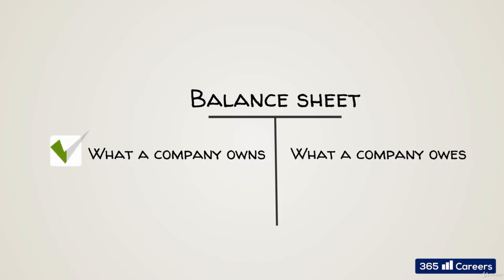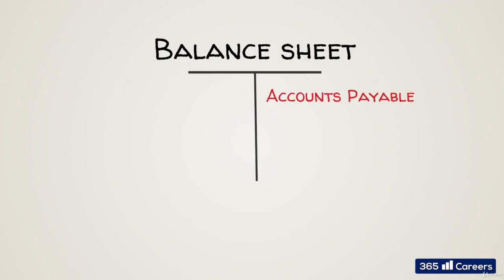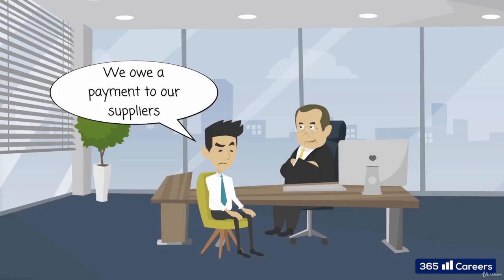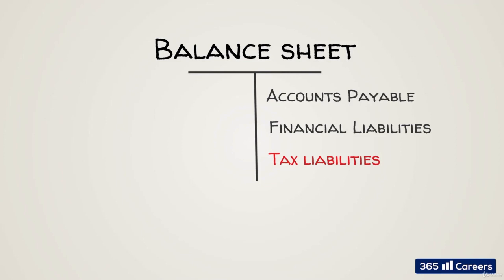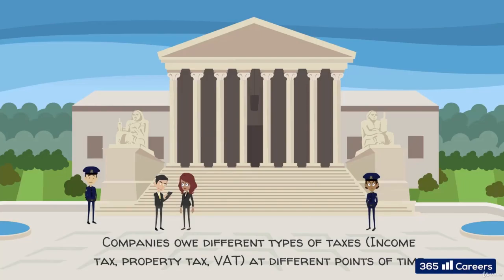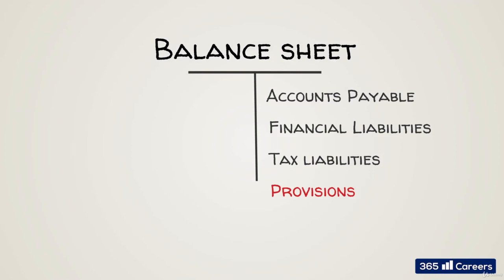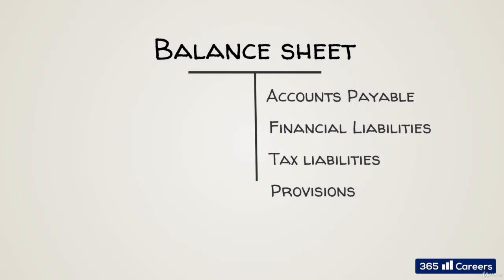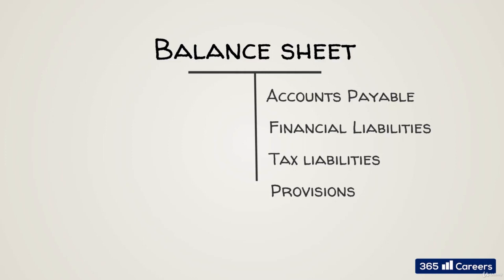114: Types of liabilities